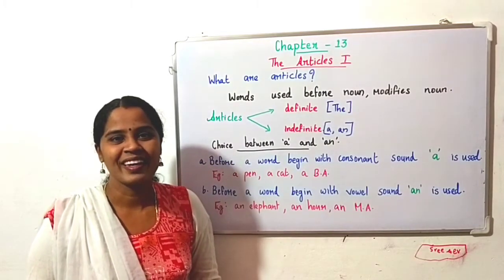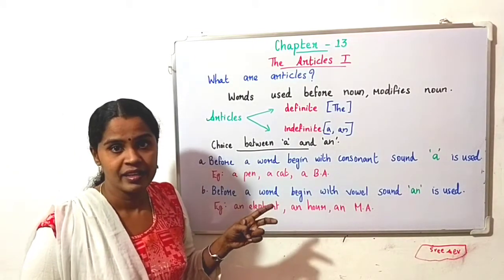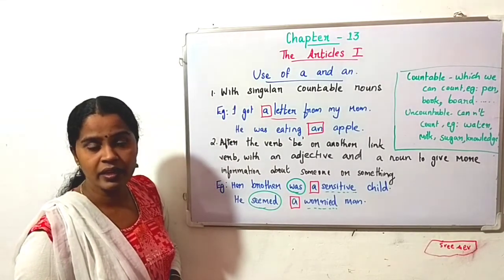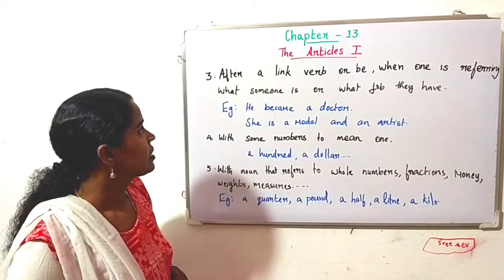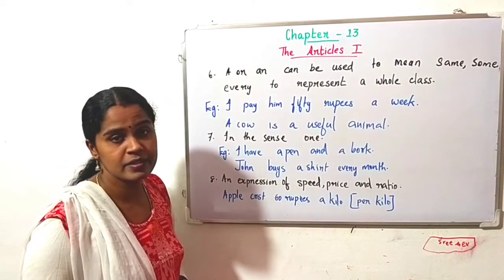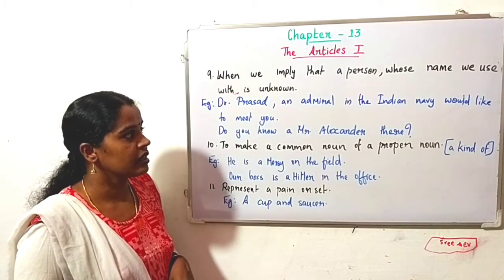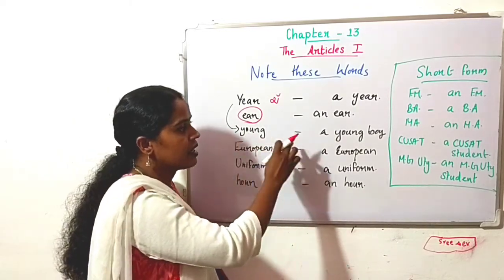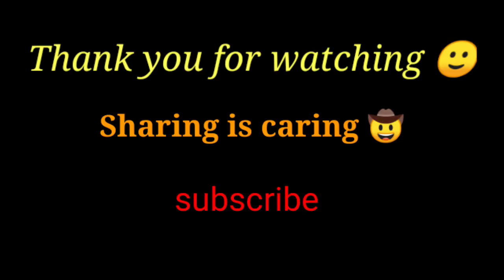Fine-tune Your English Chapter 13 Article - I/ indefinite articles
Fine-tune Your English Chapter 13 Article - I
 indefinite articles
What are Articles?
Rules regarding use of indefinite articles.
textual questions